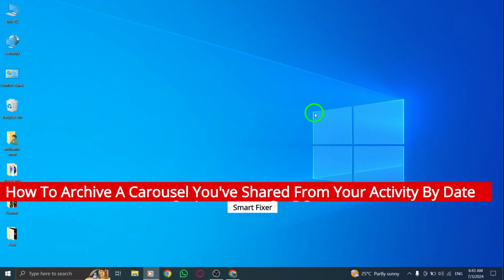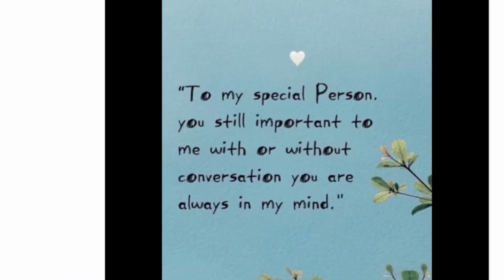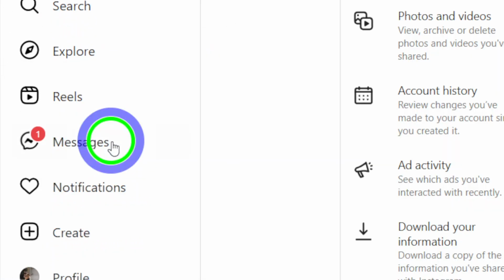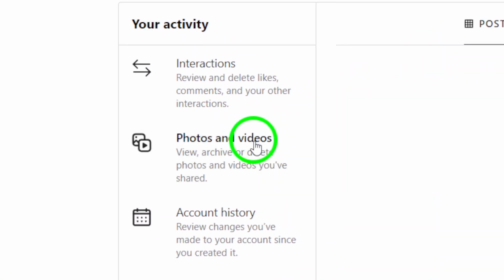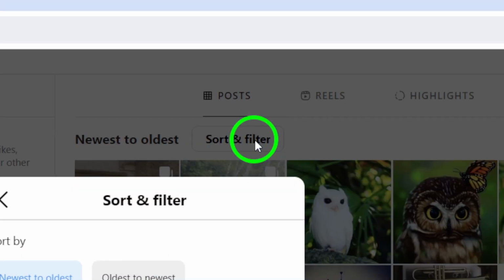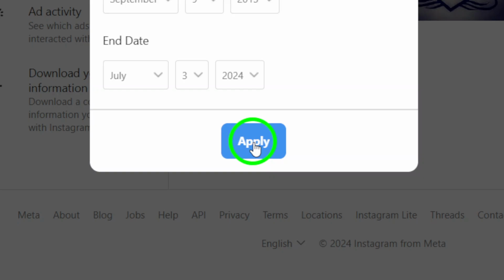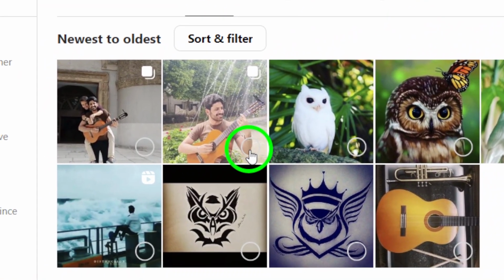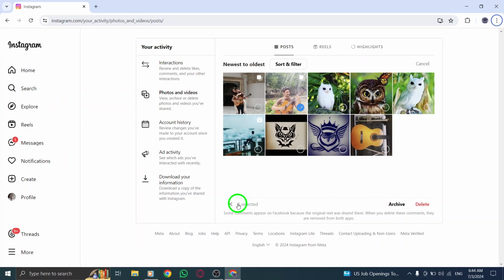How To Archive A Carousel You've Shared From Your Activity By Date On Instagram On PC (New Update)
Learn how to easily archive a Carousel you've shared from your activity by date on Instagram on PC with the new update! Follow these simple steps:

1- Open your account.
2- At the bottom left corner, click on the more icon or the three dots.
3- Click on Your Activity.
4- From Photos and videos section then Reels section you can see Carousel you have shared, click on Sort and Filter.
5- Enter the Start Date and The End Date for the period of the Carousel.
6- Click on Apply.
7- Click on Select.
8- Choose the Carousel you want to archive.
9- Click on Archive, Confirm the step.

Say goodbye to cluttered posts on Instagram by organizing your Carousels efficiently.